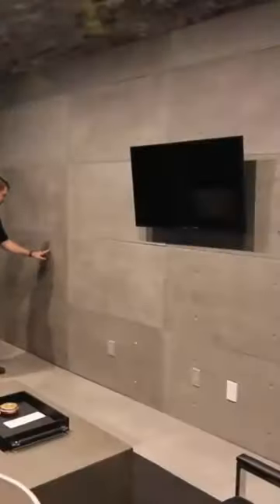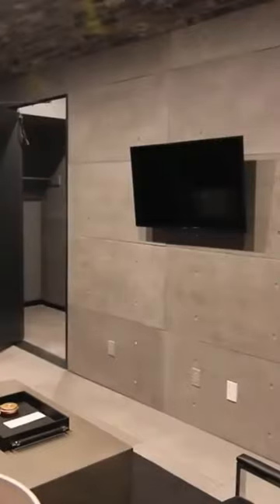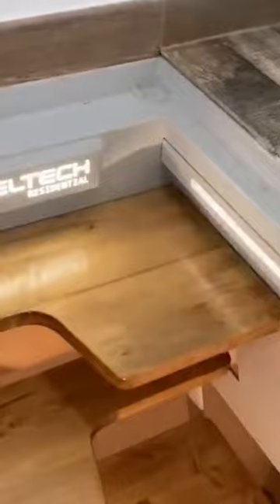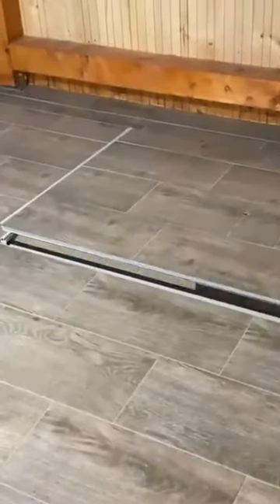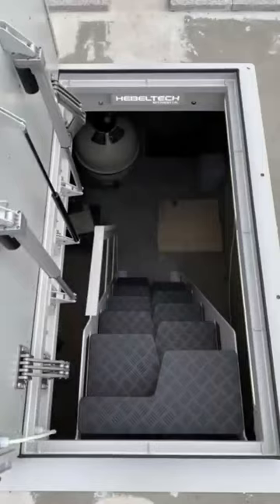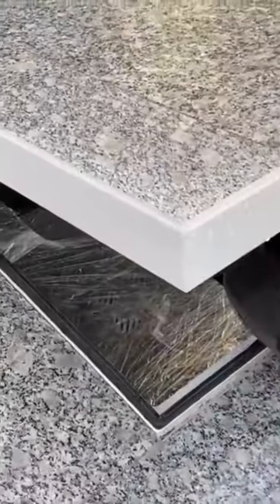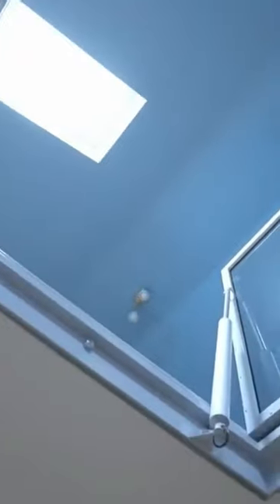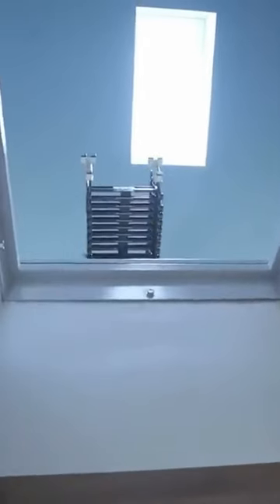bunkbed murphybed spacesaving highway music shorts style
Hello! There are many reasons why someone may want a space to hide things or even themselves inside their home. Be it for privacy, security or just as a feature to give your home character and personality, hidden spaces can be practical and fun! Let's take a look at some incredibly ingenious hidden rooms and secret furniture that we think you’ll love! If this is your kind of thing, Don't forget to like and subscribe to our channel ☛ Links ➤ Multimo Secret TABLE by Troya Living Website ☛ Youtube ☛ ➤ SafeGuard Coffee Table with hidden compartment by QLine
Website ☛ Youtube ☛ ➤ Secret Bookshelf Door by Shane A Riel Youtube ☛ ➤ Secret Airplane Display Case, Medieval Hidden Door Secret Room and Concrete Panel Secret Door by Hidden Door Store & Creative Home Engineering Website ☛ Youtube ☛ ➤ Hidden Electric Doors for the Attic and Automated Glass Attic and Pantograph Ladder Hatch by Hebeltech Website ☛ Youtube ☛ ➤ Secret Door for Library by Writelle (Arielle Nichole) IG ☛ ➤ Hidden Fire Place Door that leads to the Slide for playroom, game room, home theater by Finished Basements NJ
Website ☛ Youtube ☛ ➤ Secret Mirror Door by Wooden Luxury Website ☛ IG ☛ ➤ Hidden Gun Storage Bookcase by Country Lane Furniture Website ☛ Youtube ☛ ➤ Retractable Hidden Dining Table Youtube ☛ ➤ Multi Functional Computer Desk by Techntact Website ☛ Youtube ☛ ➤ Concealed Gun Case Murphy Bed Website ☛ Youtube ☛ ➤ Hidden Secret Mirror Room by Smart Homes, LLC
Website ☛ Youtube ☛ ➤ Billiard Rack Hidden Door by Tommy Boy DIY Youtube ☛ ➤ Hidden Doors by Murphy Door Website ☛ Youtube ☛ ➤ Concealed Trash Bins by Tonneo Website ☛ Youtube ☛ ➤ Multilift Secret TV Cabinets by MODLINE Website ☛ Youtube ☛ ➤ Secret Flush door system by Sugatsune Website ☛ Youtube ☛
MUSIC Music Kevin MacLeod (incompetech.com) Licensed under Creative Commons: By Attribution 3.0 License Copyright Disclaimer Under Section 107 of the Copyright Act 1976, allowance is made for "fair use" for purposes such as criticism, comment, news reporting, teaching, scholarship, and research. If you find any of your copyrighted material in this video, please leave us a message.